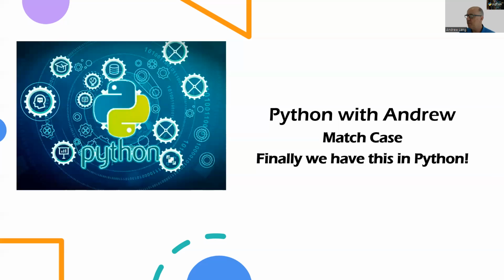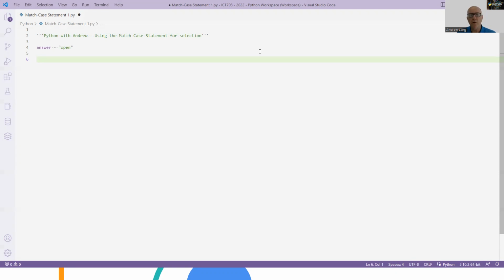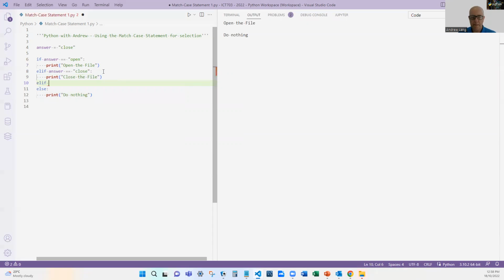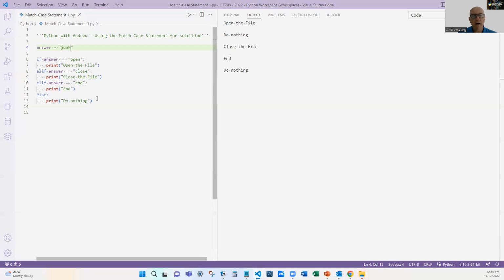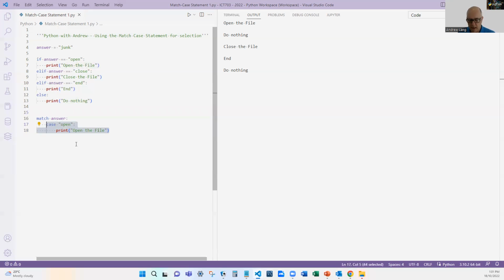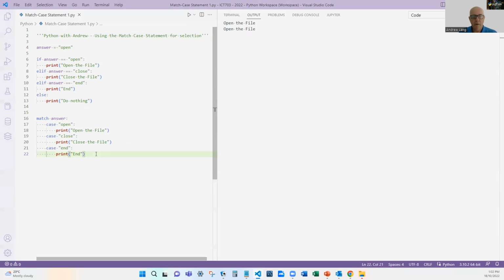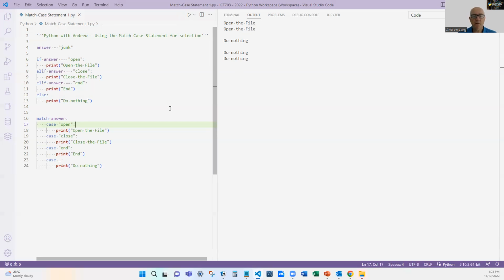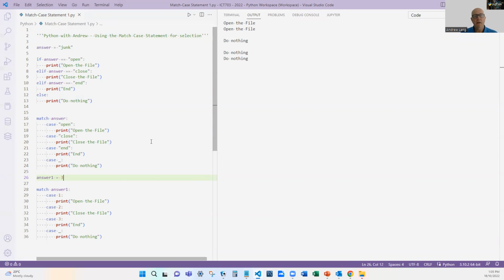Python Match Statement - Finally we have this in Python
In this video, we look at the Python Match Statement as an alternative to lots of if, elifs. This has been around in many languages for a long time - Python is a bit late to the party!

Python with Andrew covers the basics of Python programming for the beginner.  My focus is to keep it simple - making it easier to learn and making your code better for the long term.